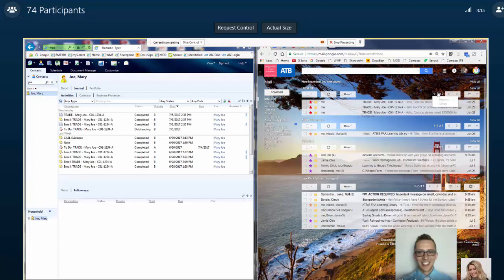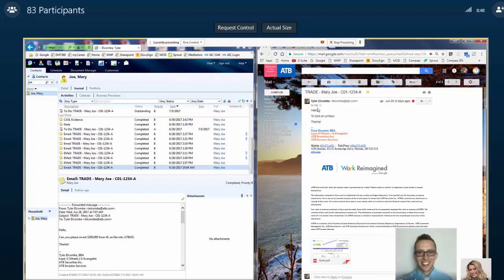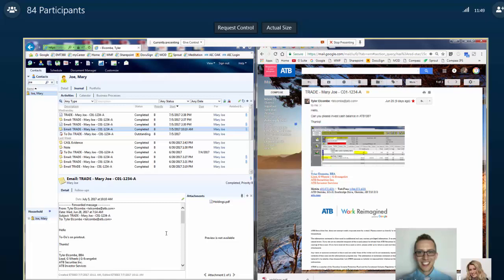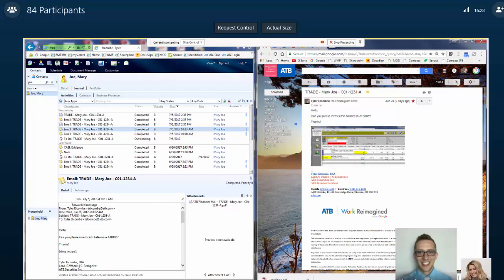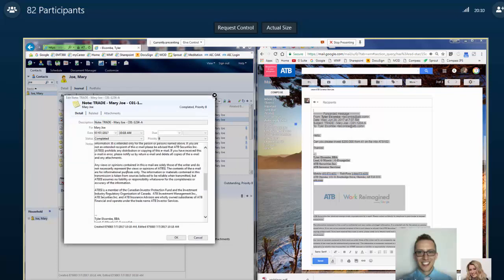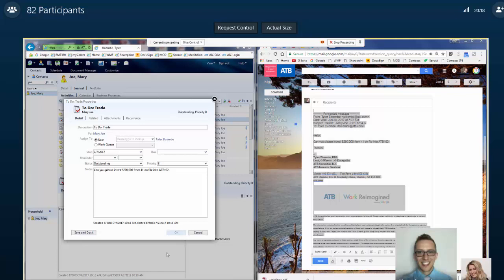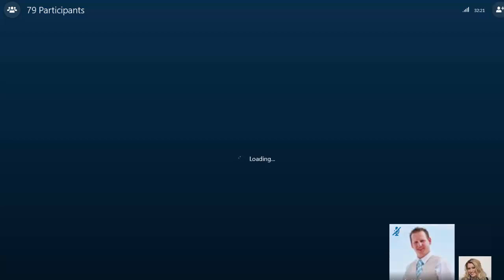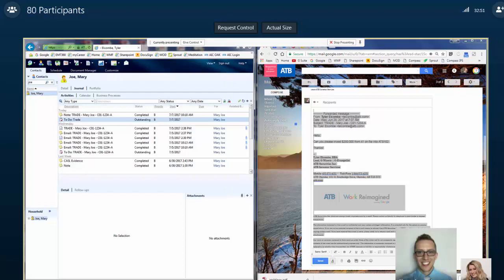Outlook to Google - saving emails to WMF